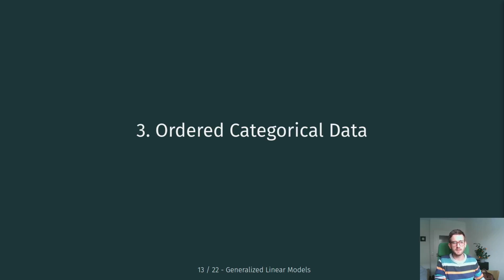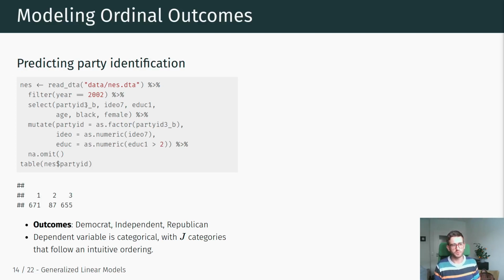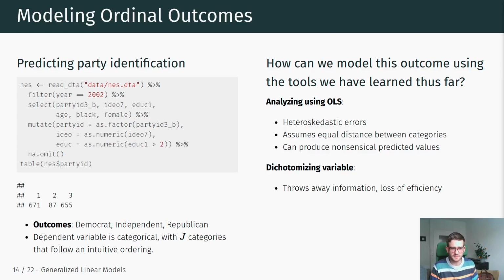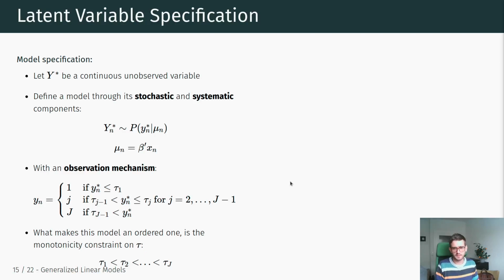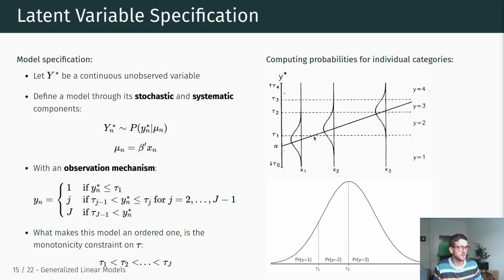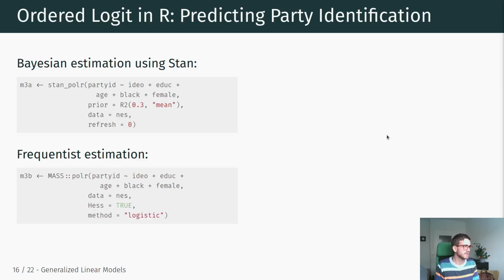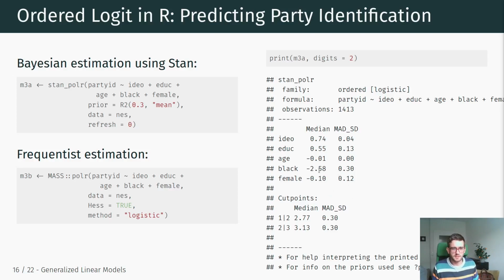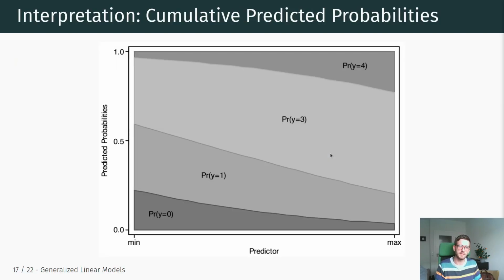POL SCI 702 - 10 Generalized Linear Models: Ordered Categorical Data